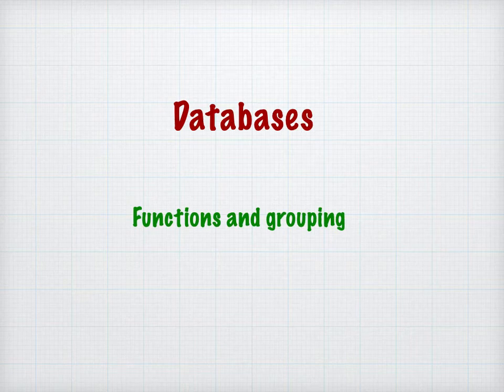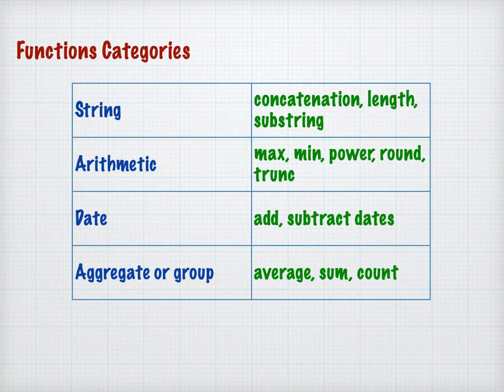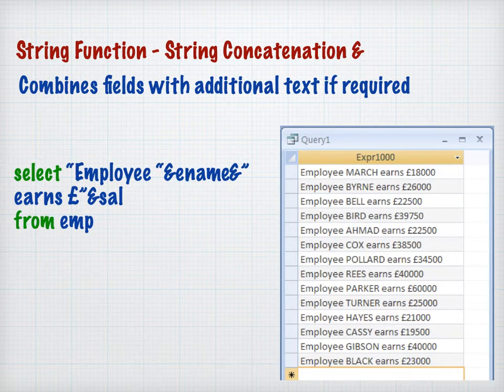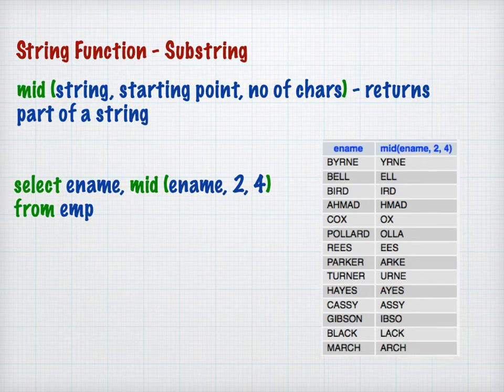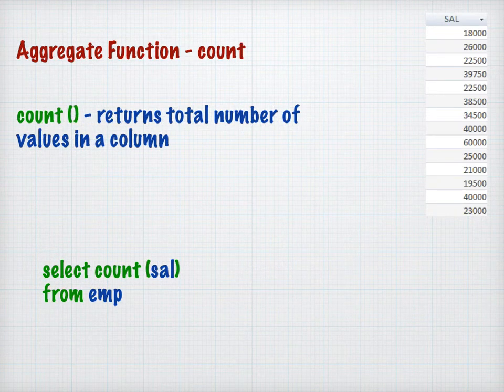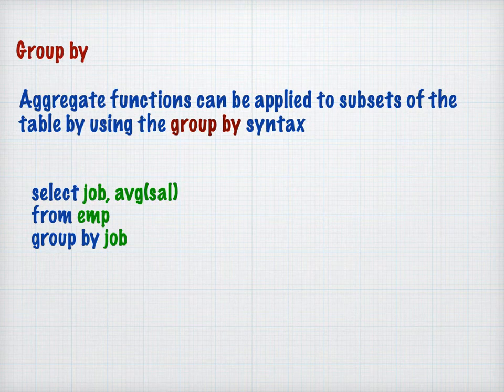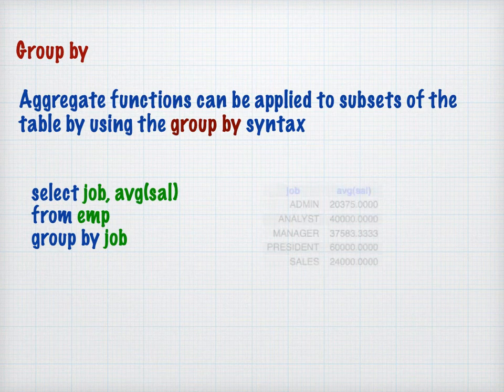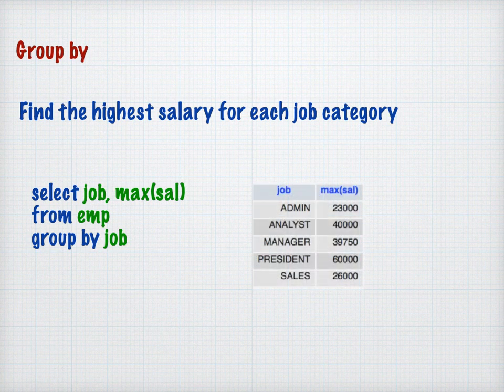Database - Functions and grouping in SQL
Functions and grouping in SQL